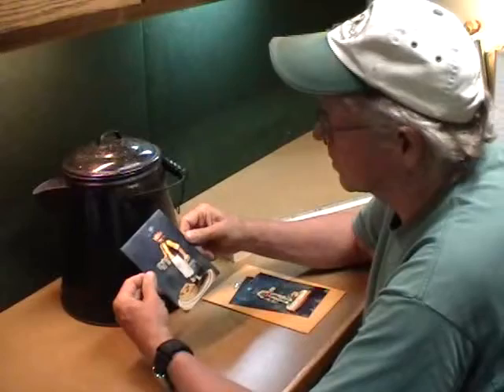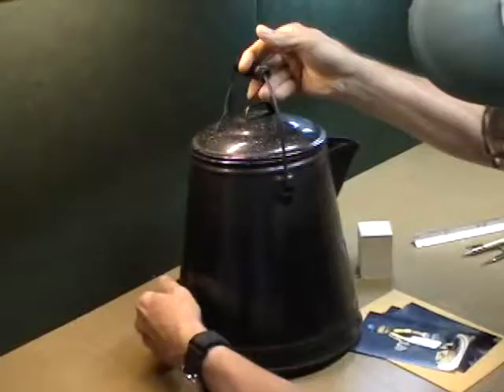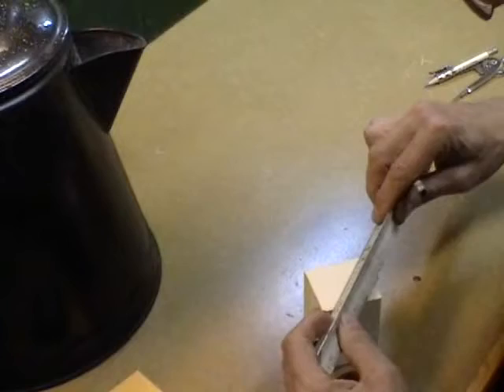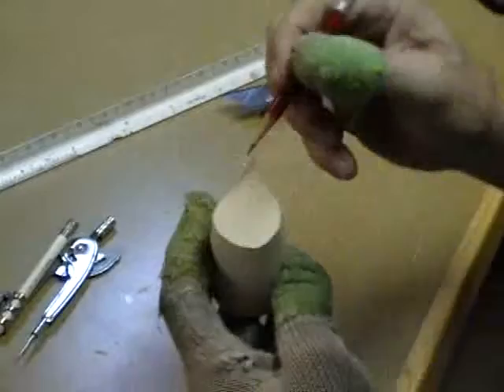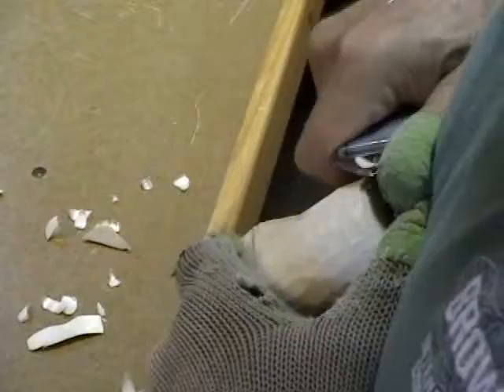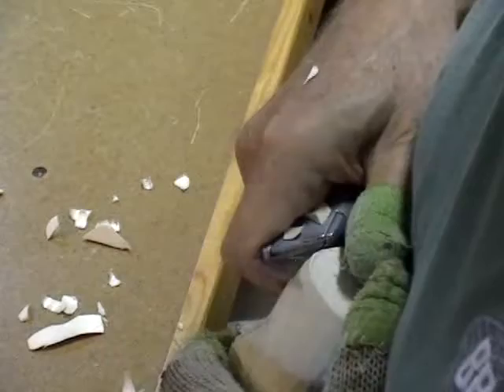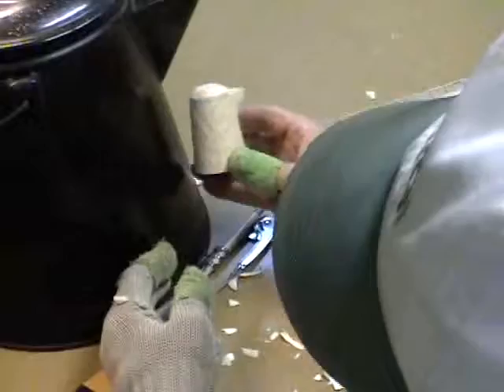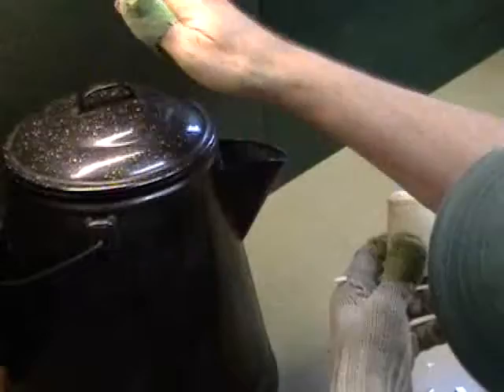Let's Carve A Coffee Pot - Part 1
Carving a Chuck Wagon Coffee Pot